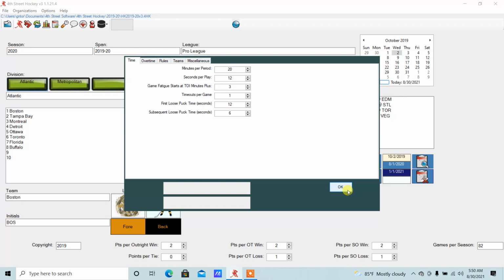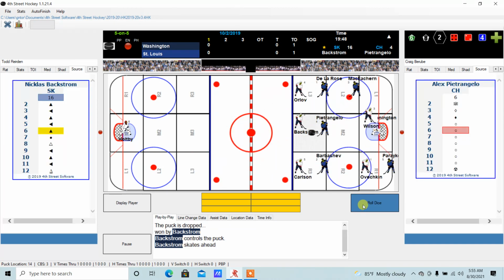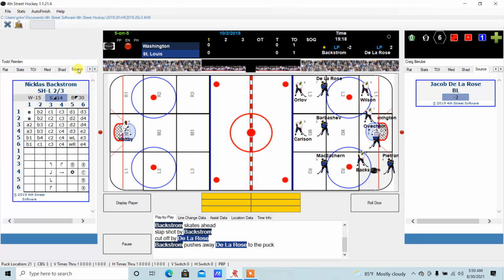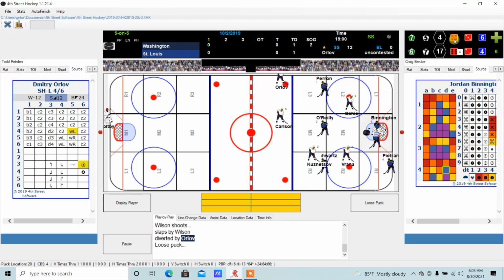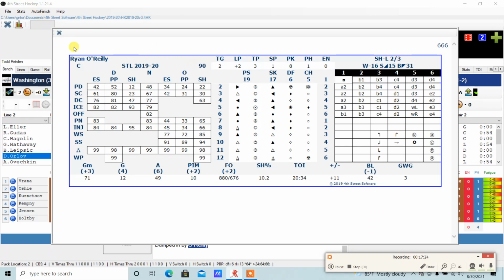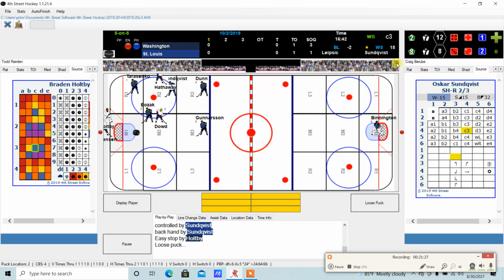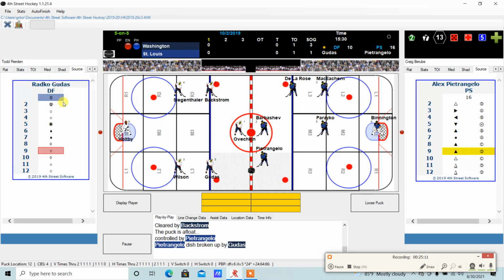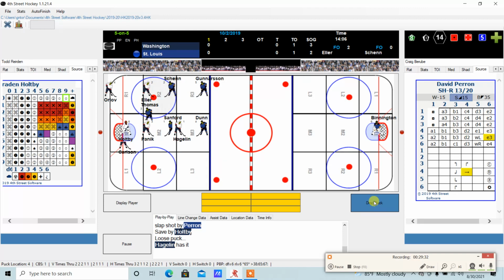demo play video 4th St Hockey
game play demo for 4th street hockey version 3 computer